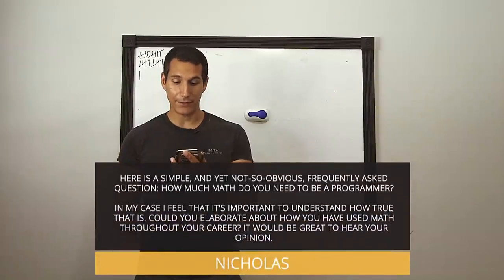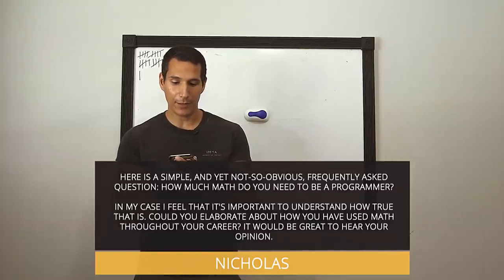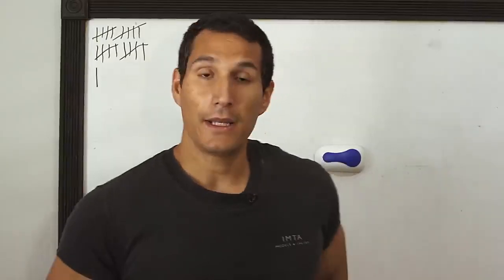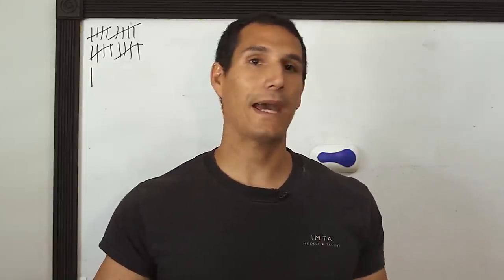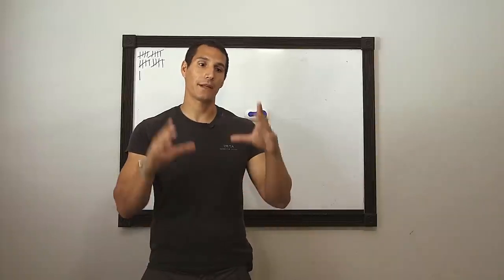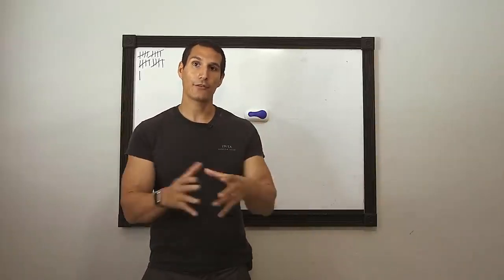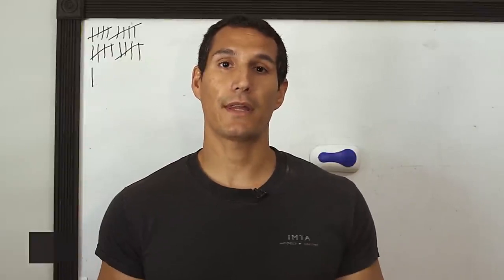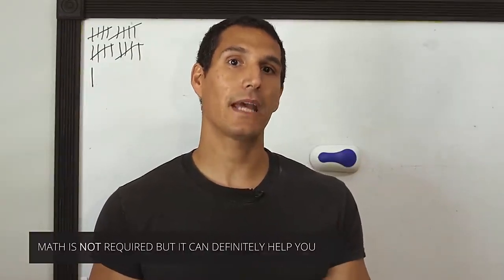Math In Programming Necessary Or Not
Simple Programmer

Do You Need To Learn Math To Be A Programmer?

This was a very interesting question I got from one of Simple Programmer readers... Do you need to learn math to be a programmer?

Is math really that necessary for programmers? Will you be a bad programmer if you don't know math? In what ways math can help you as a programmer and developer?